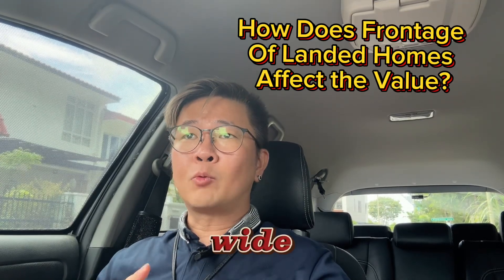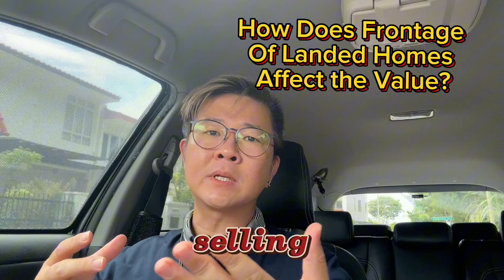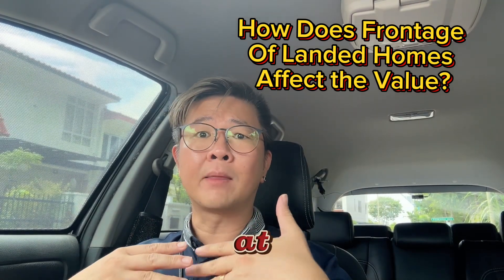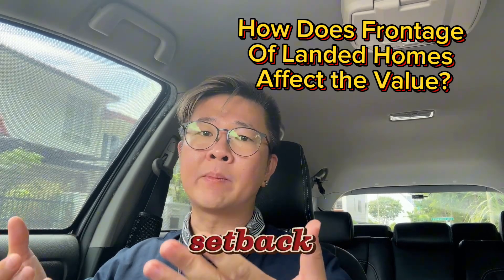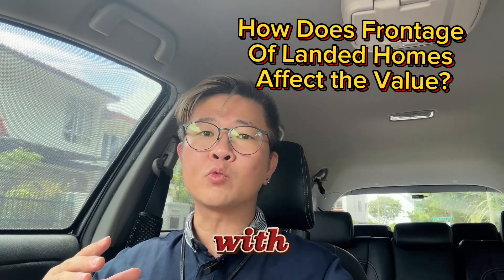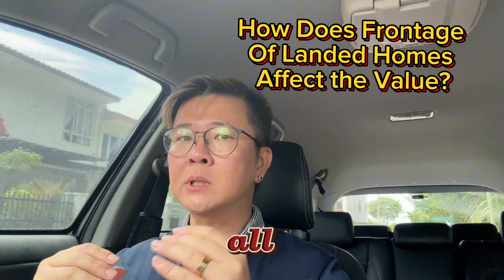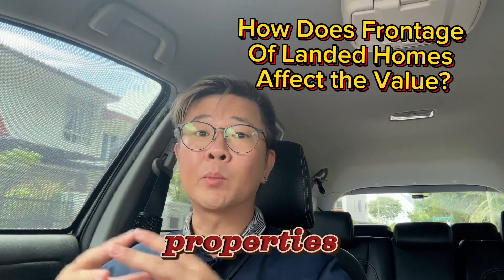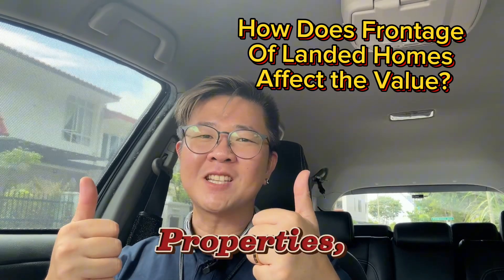Does frontage of landed property affect the value?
Does landed frontage affects the value of the property?